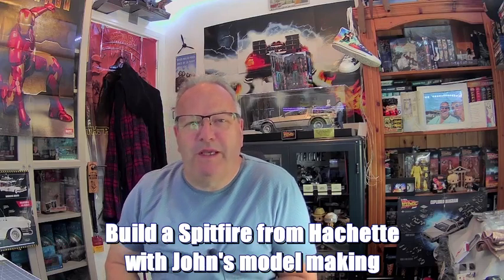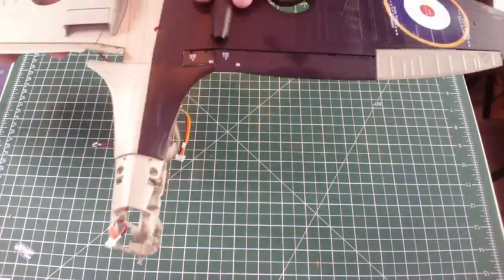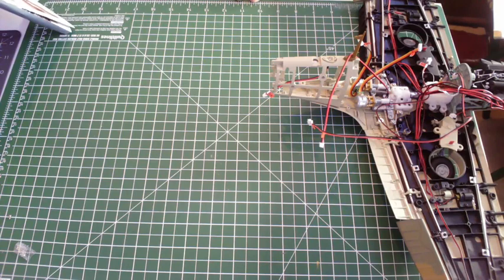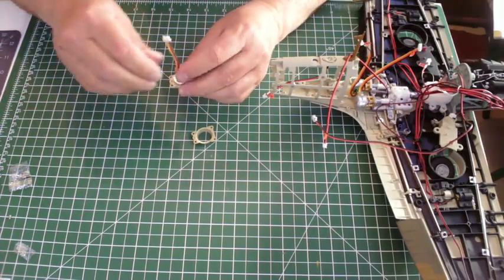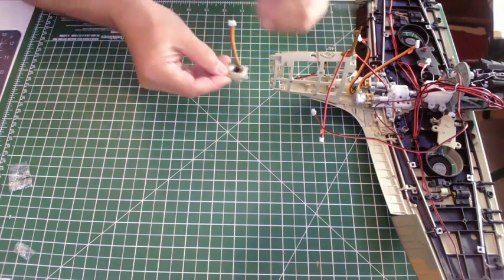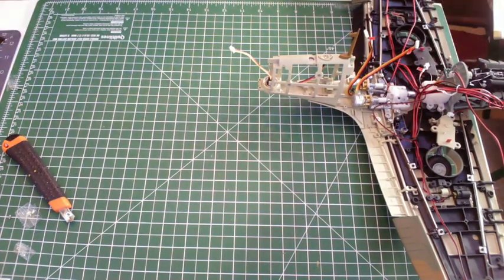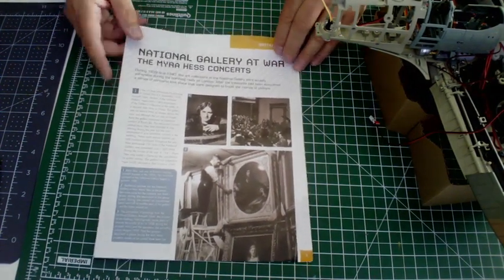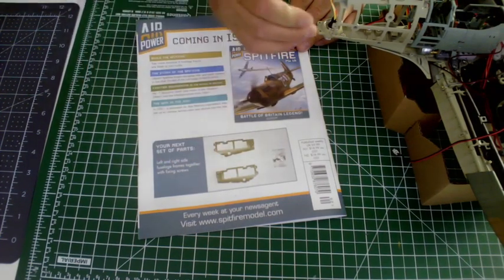Build a Spitfire MK1A issue 61and 62 by Hachette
Build a Spitfire MK1A from Hachette.
Issue 61 is the lower fuselage panel.
Issue 62 is the electrical connector and housing. If the casing in step 1 is stubborn use a pair of pliers to help create the thread.
We also have a look at the stories in the magazines and also test the lights.